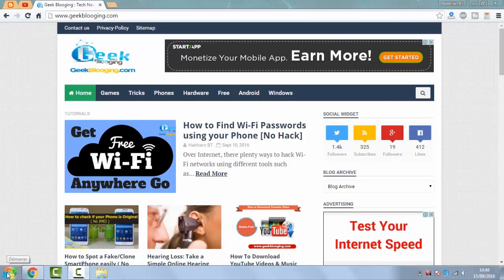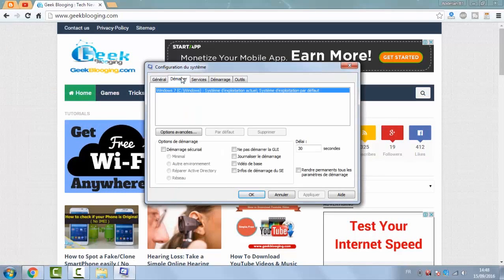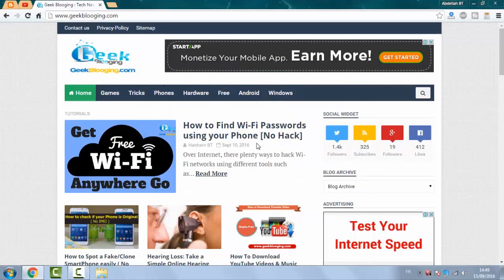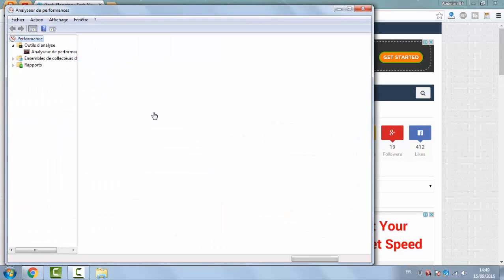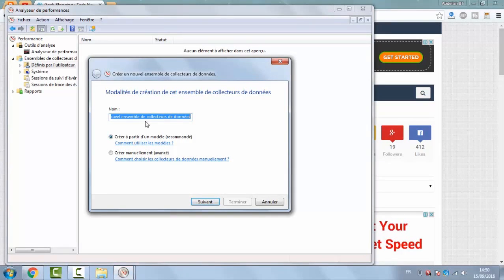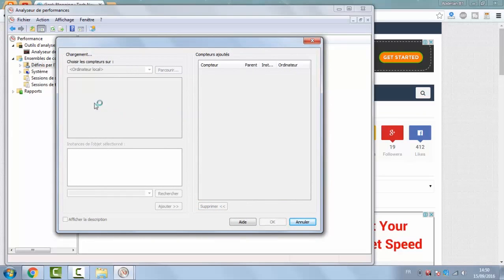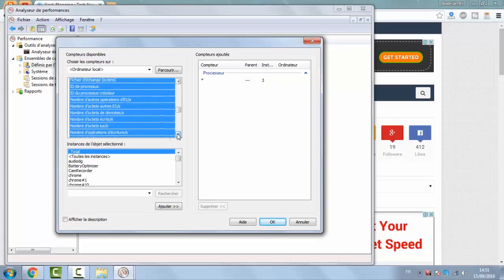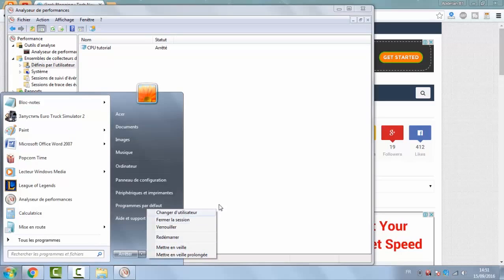Boost your CPU Speed to get Fast Computer [No Software]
Are you wondering about the concept of this tutorial ? Worrying about negative impact of it ? Well, check this blog-spot

This tutorial is how to double the CPU performance and make your computer faster.without overclocking. It involves unlocking several CPU cores that are normally disabled. This will typically  If you have issues with a slow computer, or slow games, this will probably help.